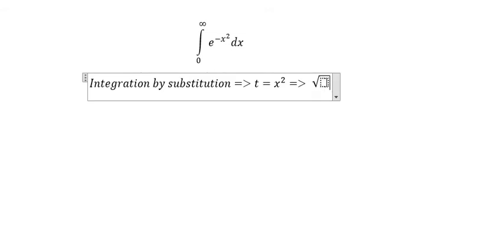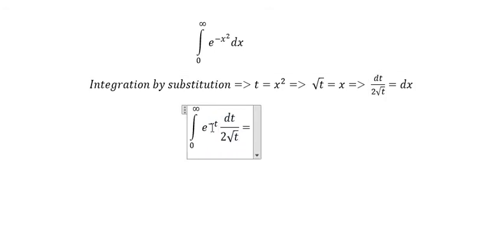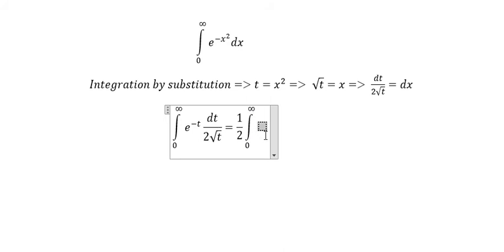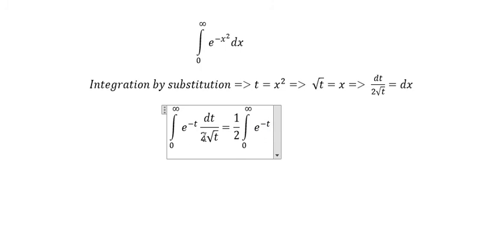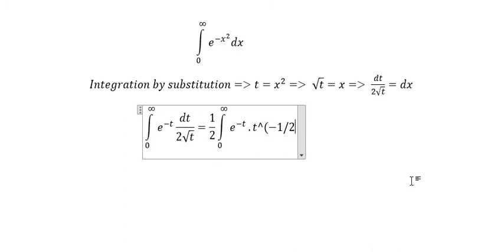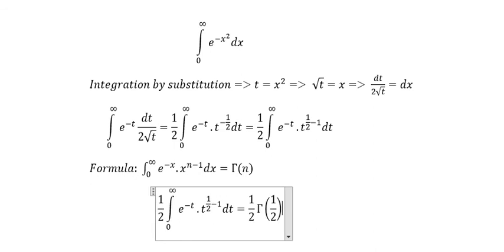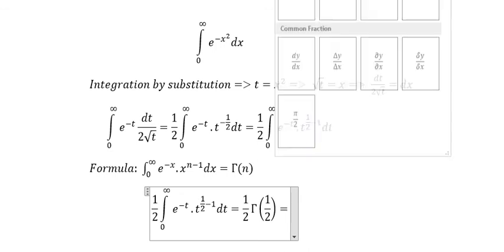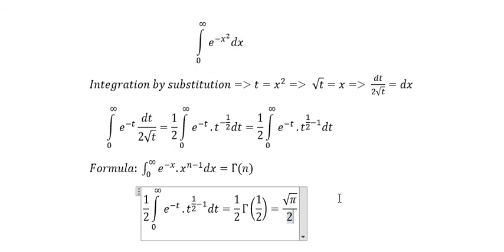Calculus Help: Integral from 0 to infinity e^(-x^2) dx with Gamma Function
Here is the video to illustrate about the integral from 0 to infinity e^(-x^2) dx